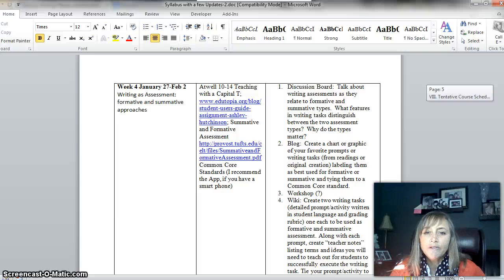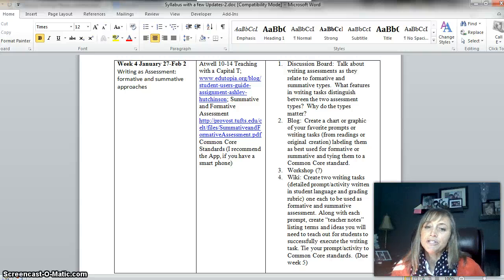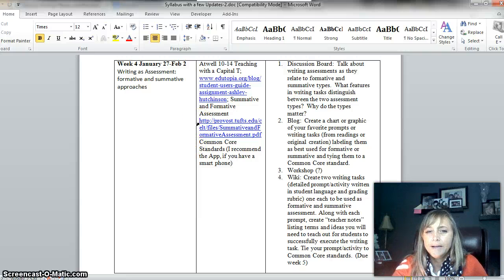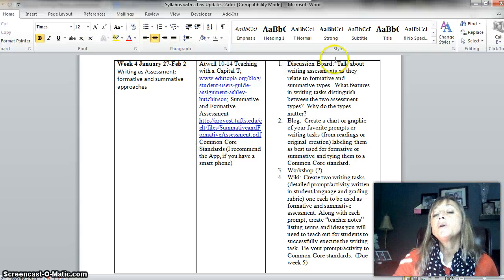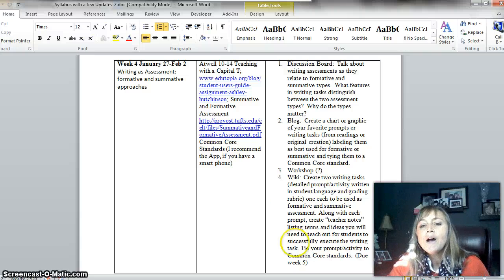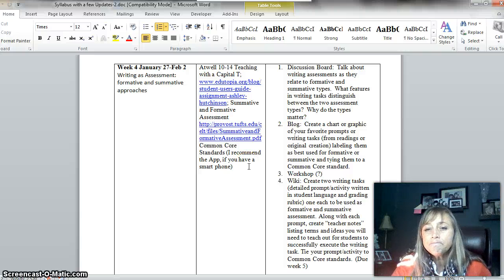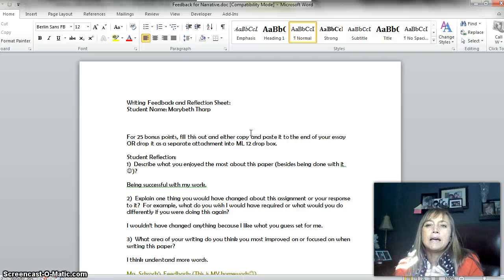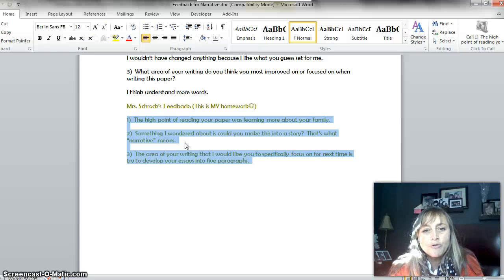Teaching Writing Week 4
Assessing Writing